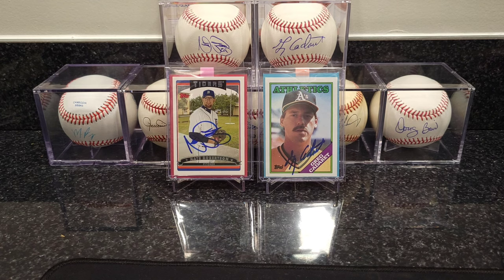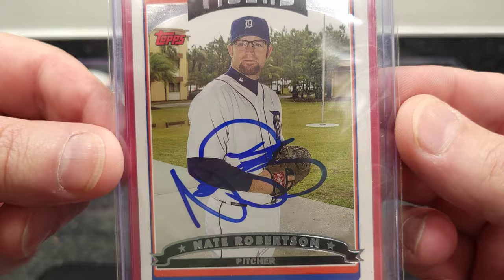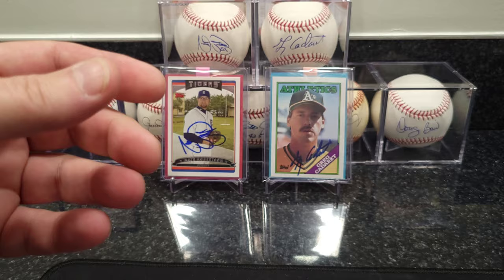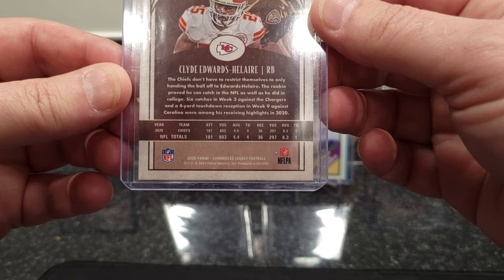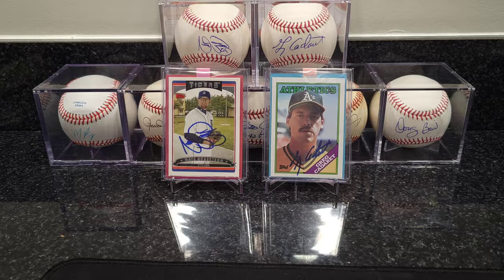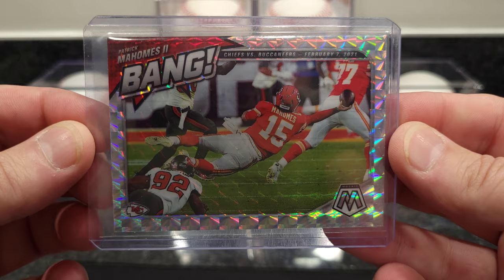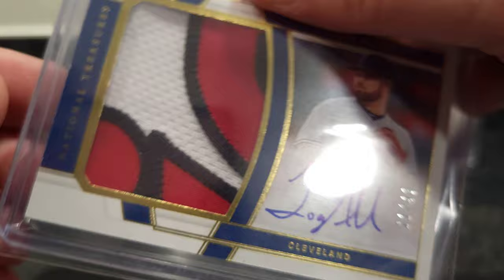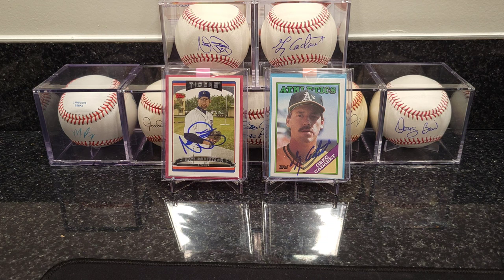SPORTS CARD SHOW & AUTOGRAPH SESSION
We to a local card show in Taylor Michigan and got a couple of autographs from former Detroit Tigers pitchers Nate Robertson & Greg Cadaret. I was going o add a video at the end but I had accidentally deleted it, I only had a couple of photos from the show. baseball baseball